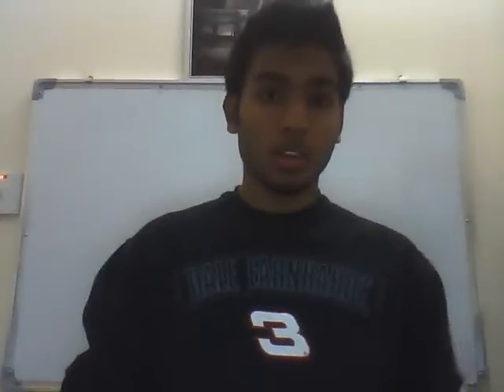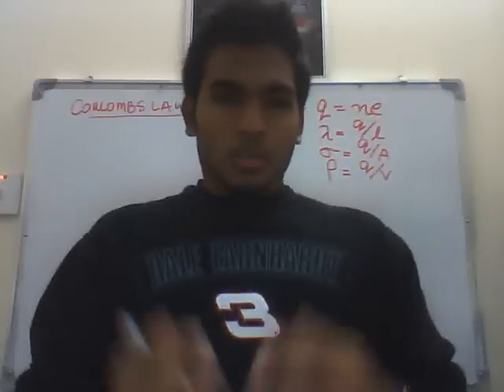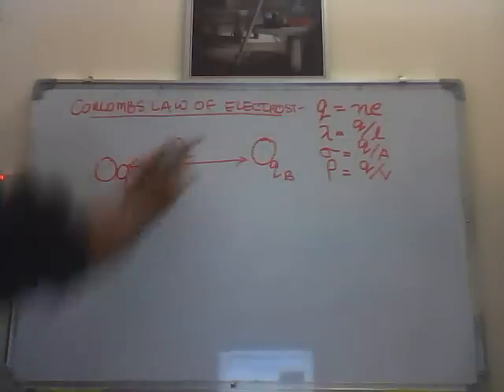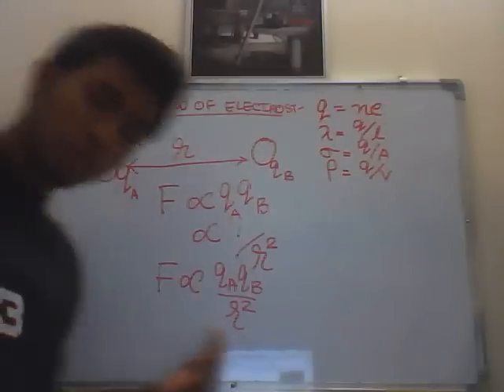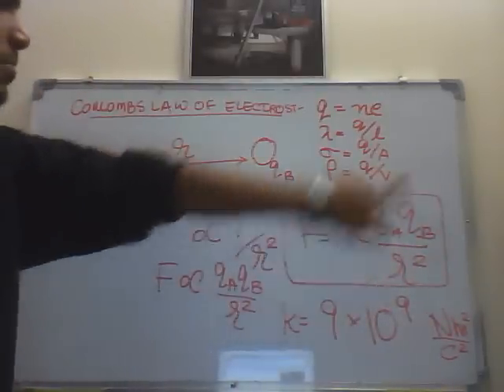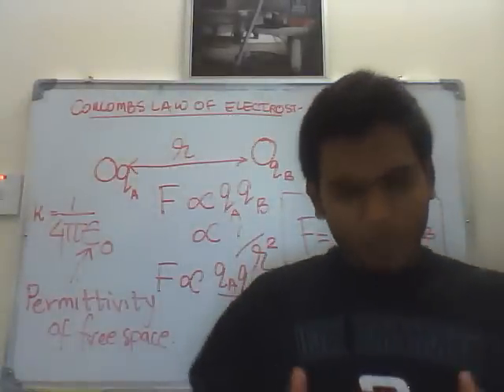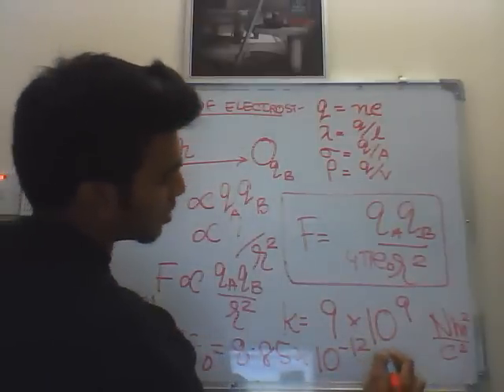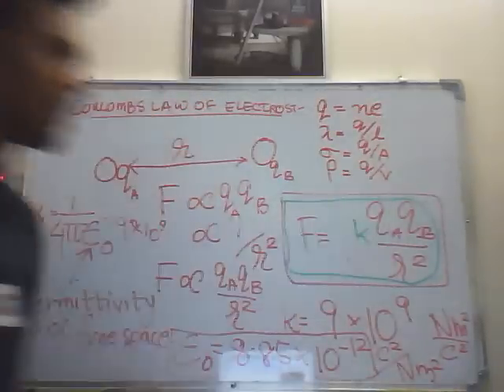9. May the Force Be with you! ( Electrostatics - Coulombs law)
The FIRST DERIVATION - frikkin' easy stuff - Coulombs law of electrostatics